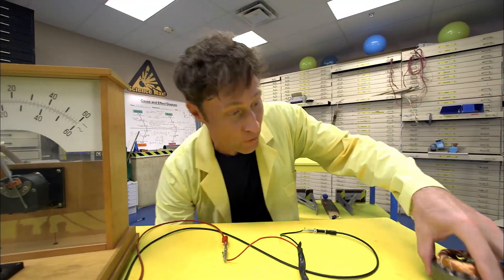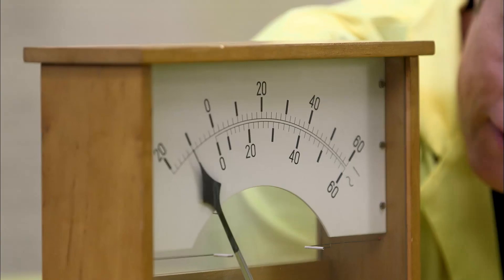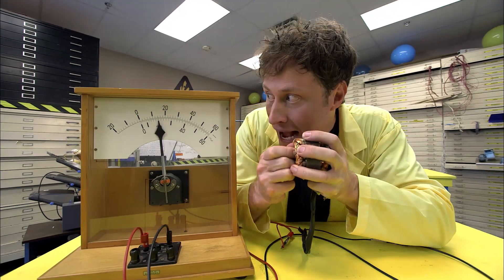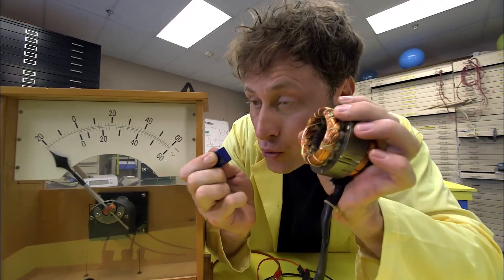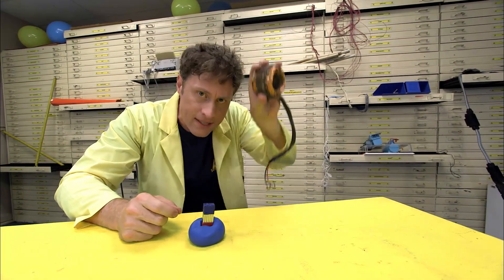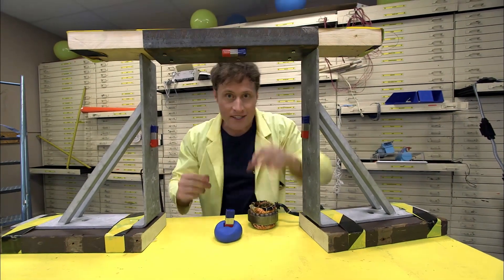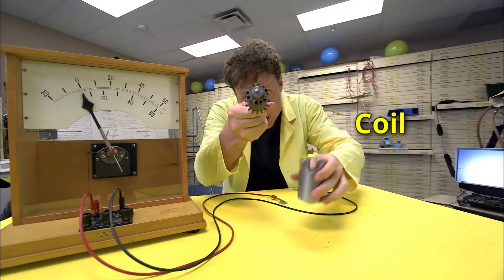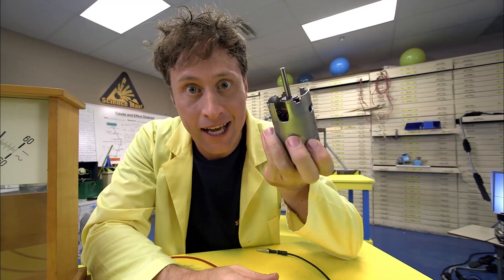Electric Generators | Mini Max | Home Science Experiments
Ever wonder how an electric generator works?